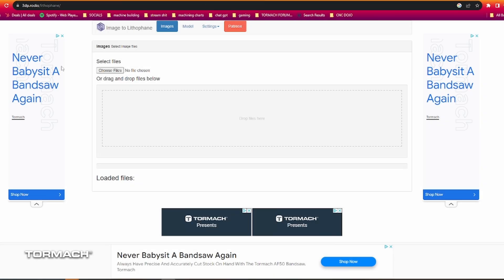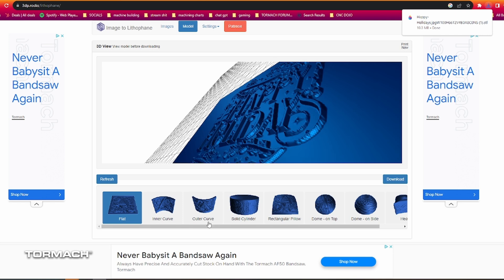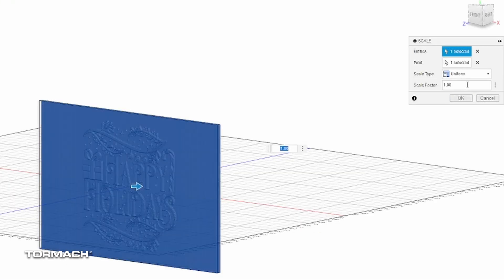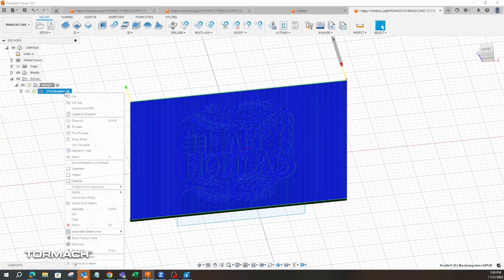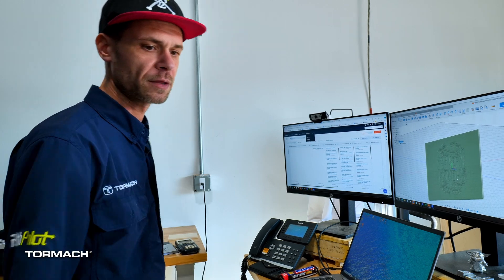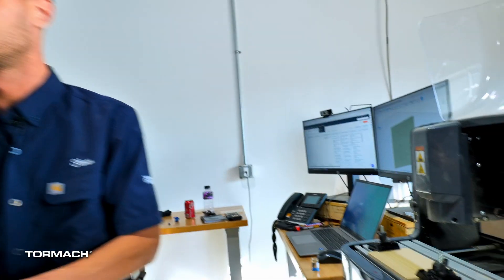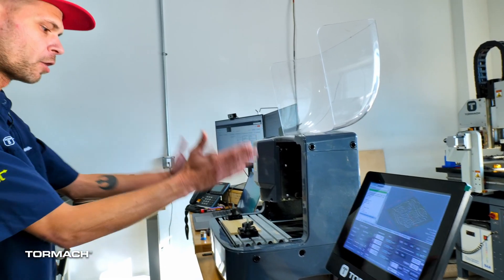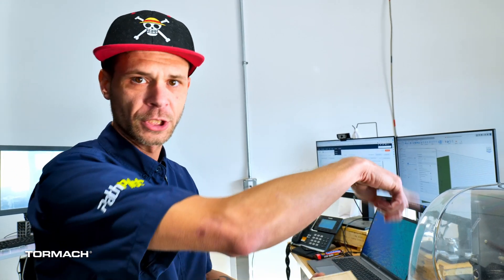xsTECH Holiday Ornament Image Conversion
Learn more about the xsTECH desktop router All of our machines are powered by our free PathPilot software